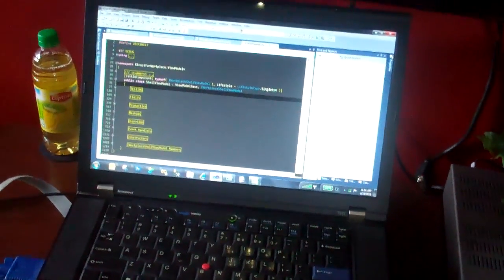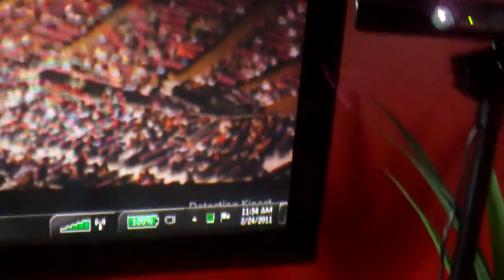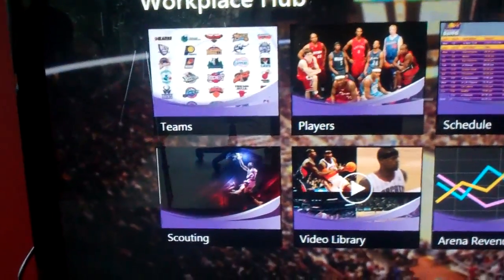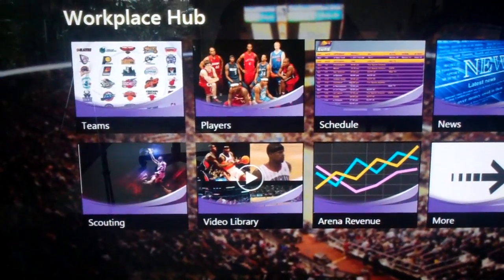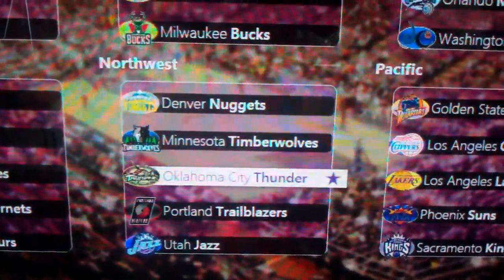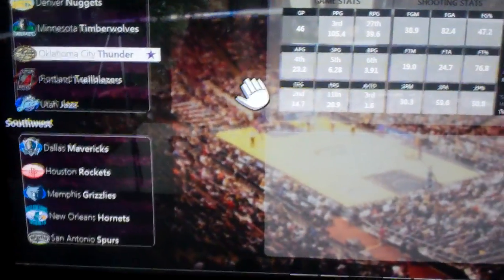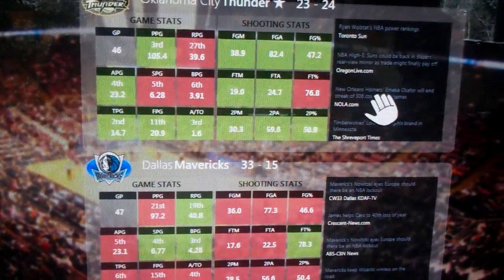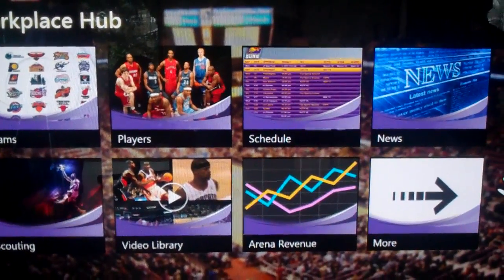WorkPlace for Kinect - Sports Analytics in the Boardroom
This is a video that demonstrates a Kinect application we built to drive collaboration with coaches in a conference room.   We leveraged the Xbox Kinect, Windows 7 and some open source drivers that we extended to make this solution work.